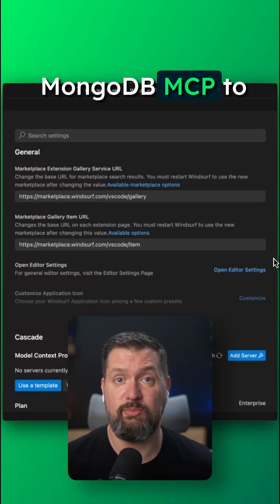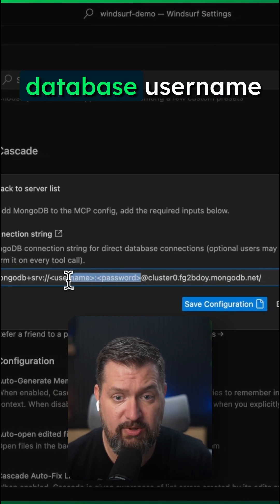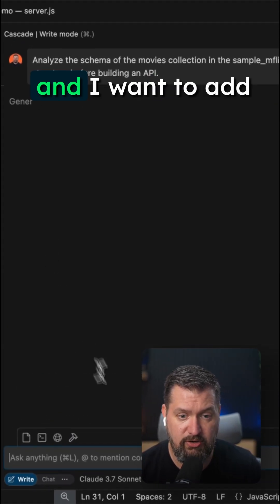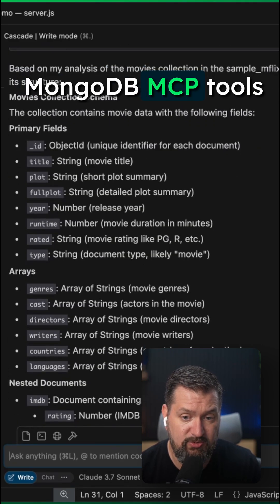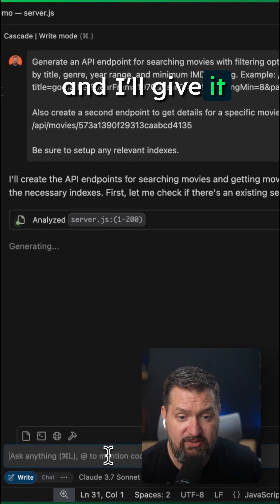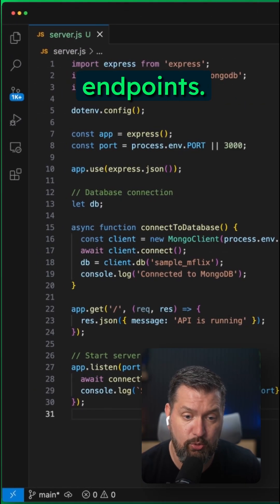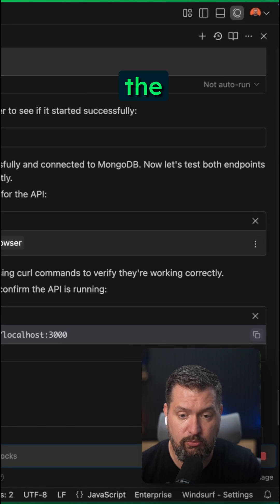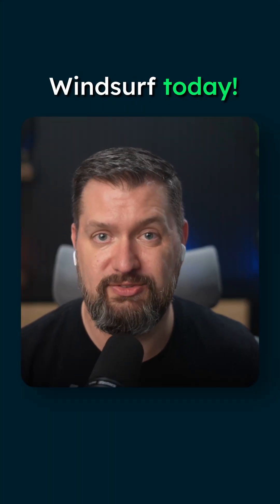How to Use the Official MongoDB MCP in Windsurf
Let's install the official MongoDB MCP (Model Context Protocol) Server in Windsurf. We'll have it analyze our database, give us our schema, and even create brand new API routes all through natural language coding.